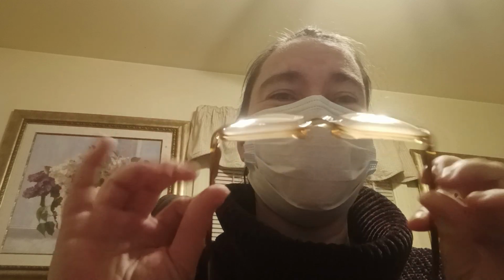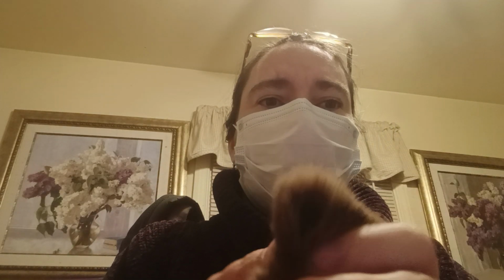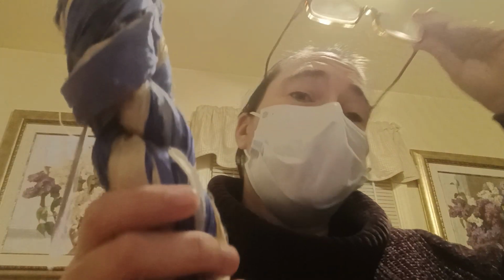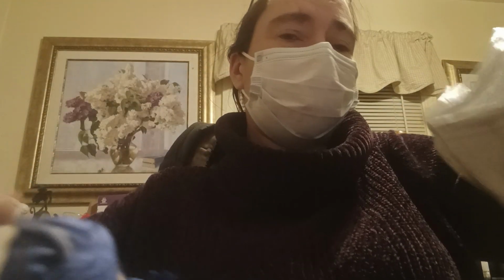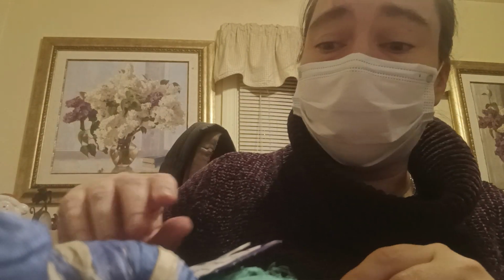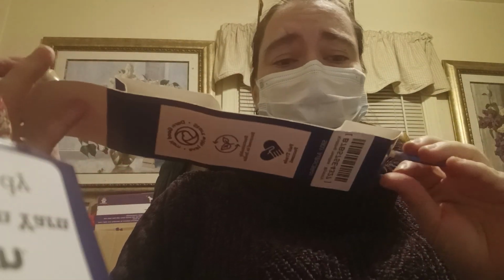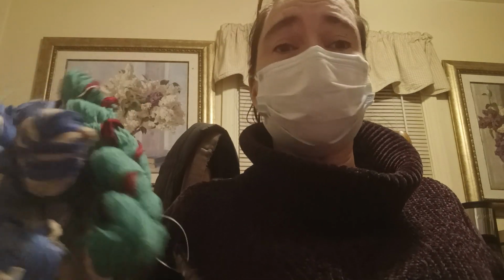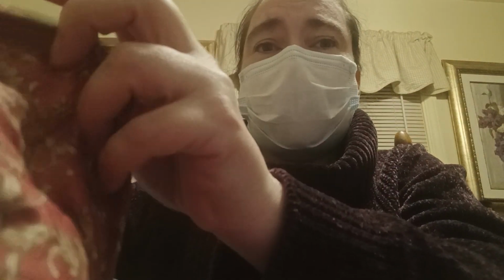darn good yarns NEW mystery box! trinkets and treasures.